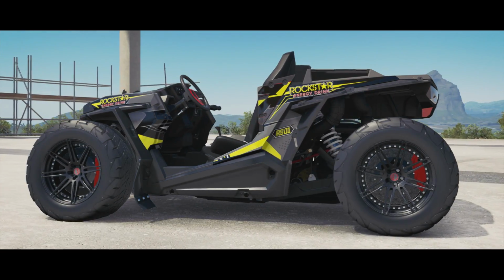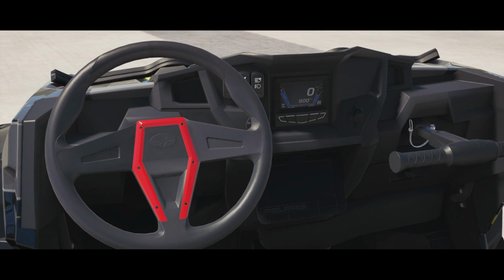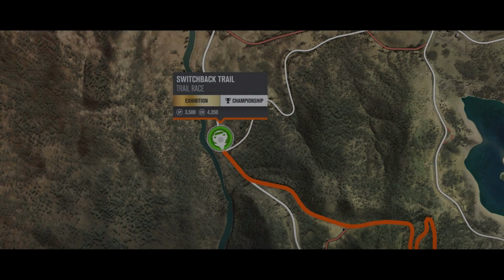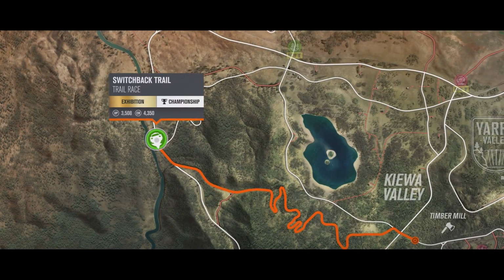1000HP Rockstar QUAD BIKE!!! - Forza Horizon 3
Today we combine a KTM X-Bow with a Polaris Buggy to create a unique styled Quad Bike!!
- Follow my Don Joewon Song Amino Community